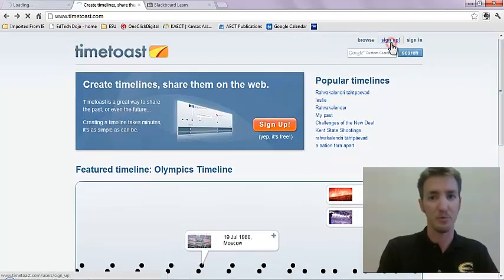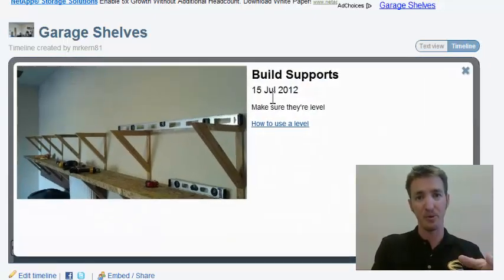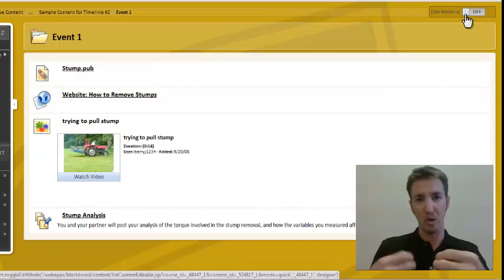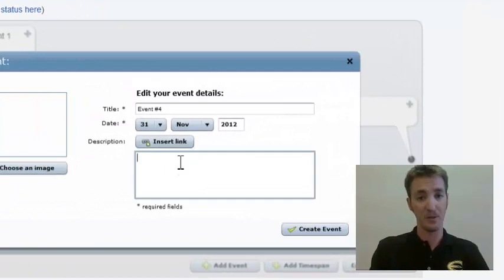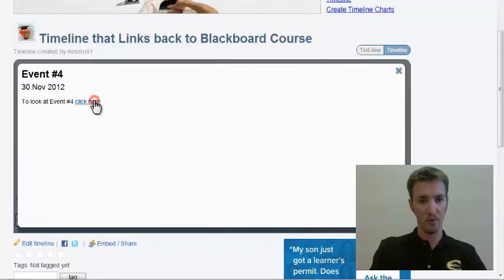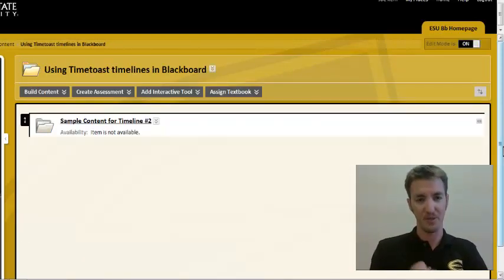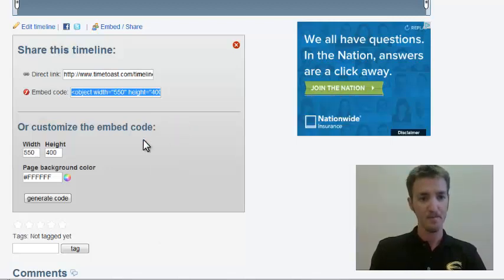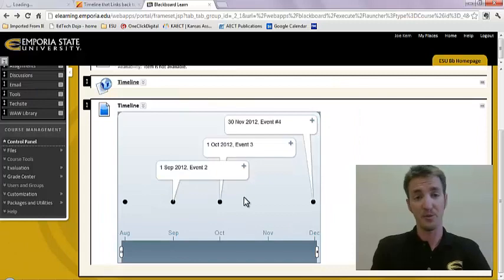Timetoast Timelines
Engaging students with interactive timelines.